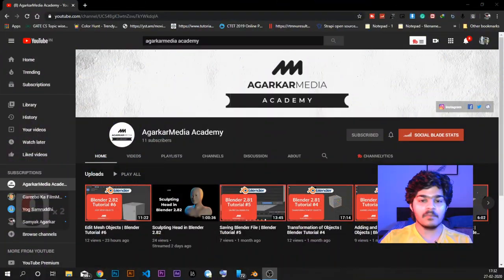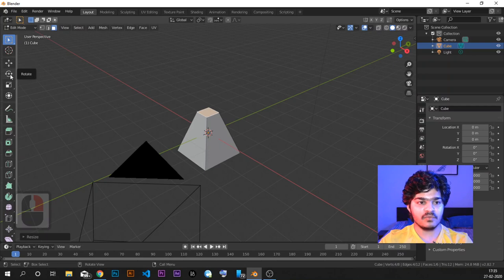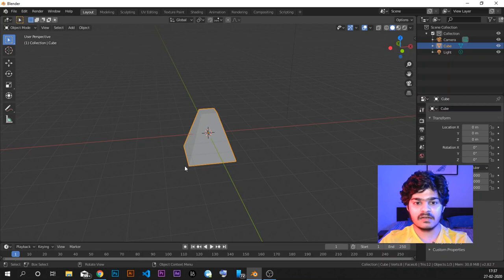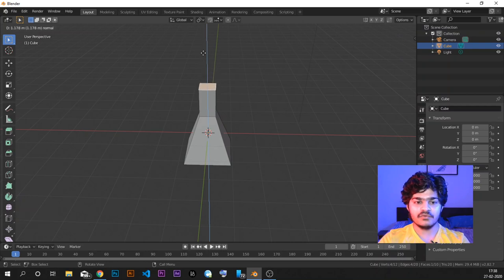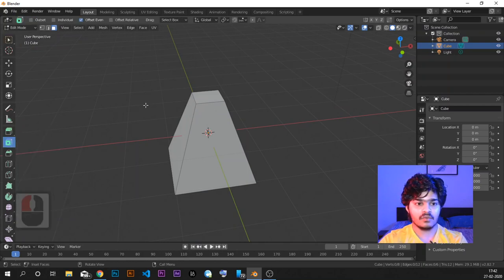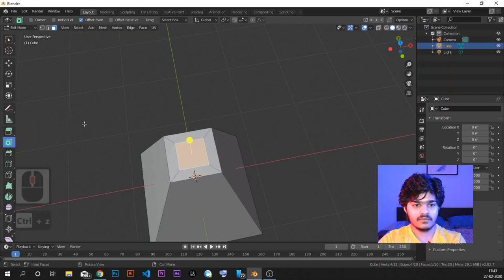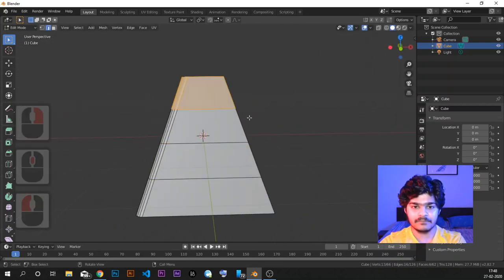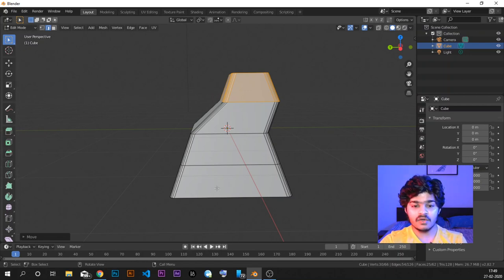Edit Mode Tools Part 1 | Blender Tutorial #7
In this video, we look at some tools in Edit Mode in Blender.

edit mode in blender
how to change the shape of an object in Blender
ducky3d
cggeek
cgcookie
cgmatter
defaultcube